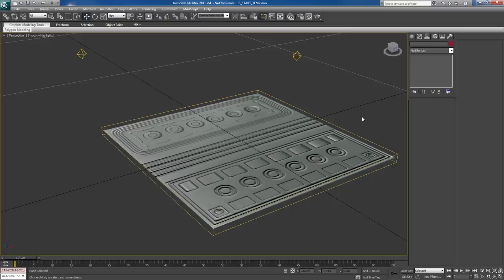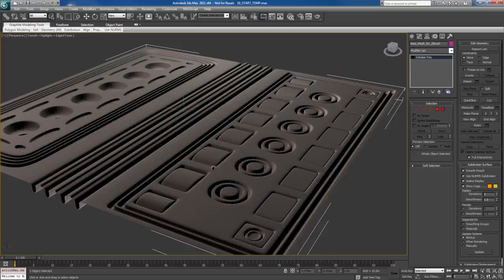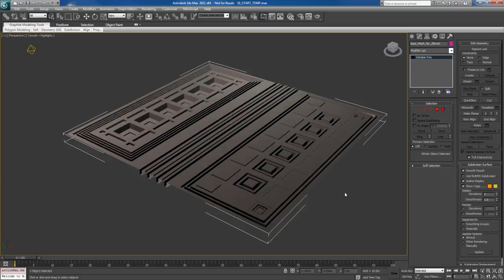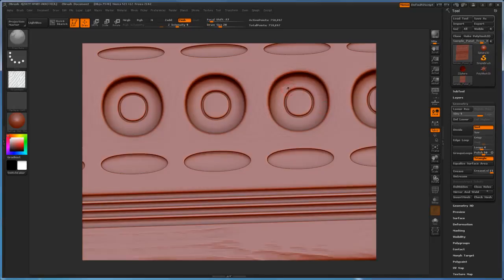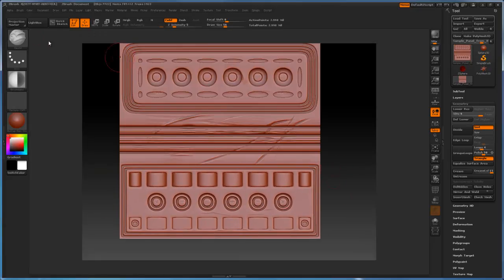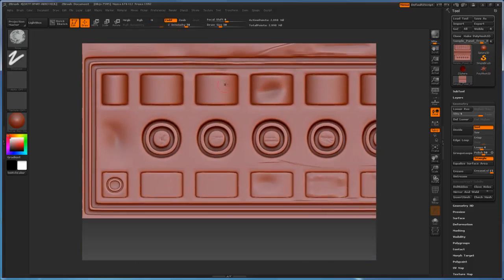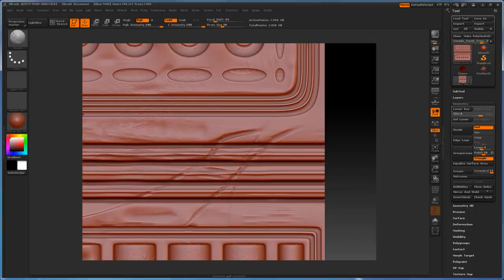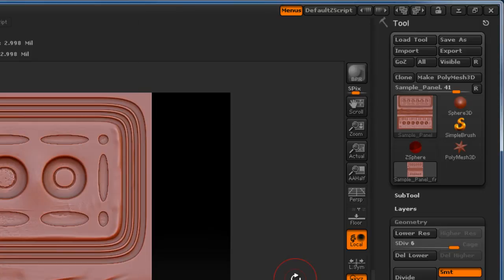10 Pipeline with ZBrush Part01